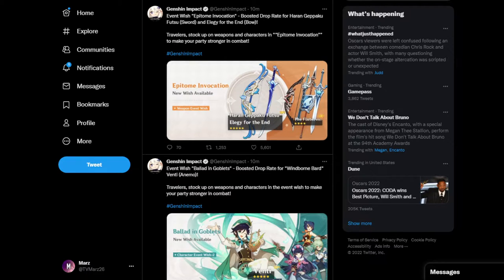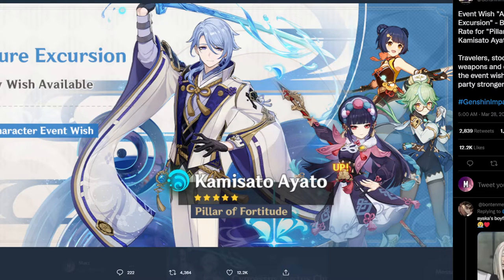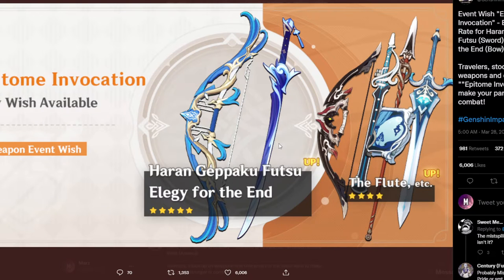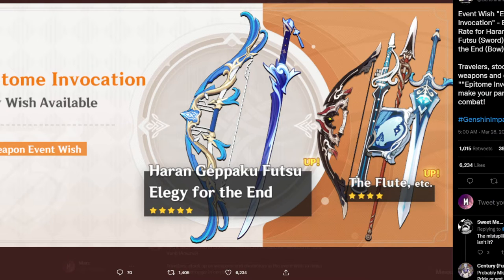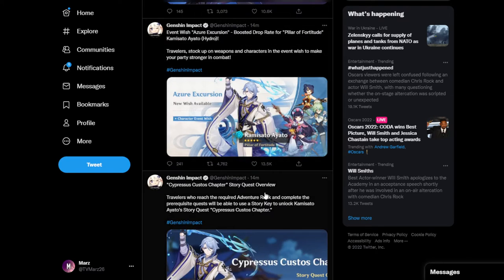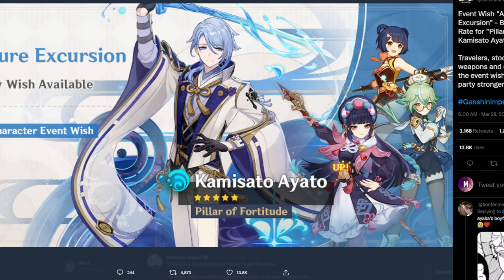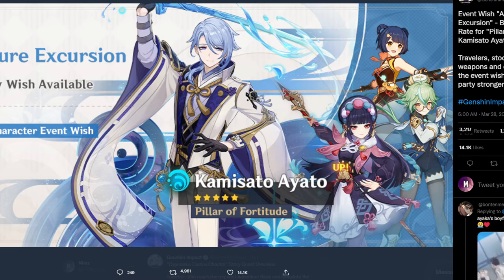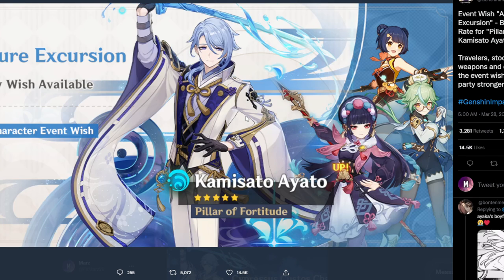SUMMON OR SKIP NEW BANNERS IN 2.6?! Kamisato Ayato and Venti Banner Review!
SUMMON OR SKIP NEW BANNERS IN 2.6?! Reviewing Genshin's New Banners!
0:00 - Intro
0:18 - First Look
Socials: